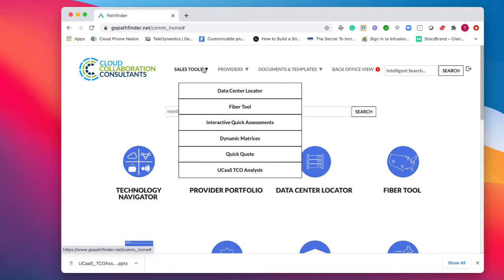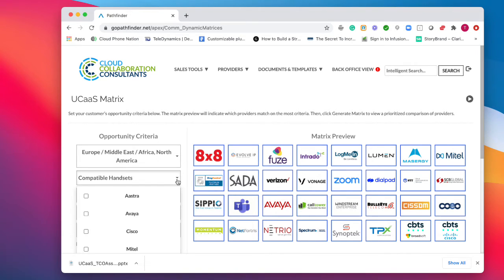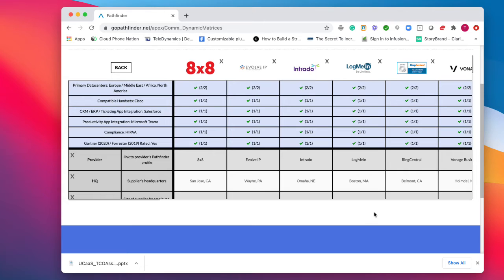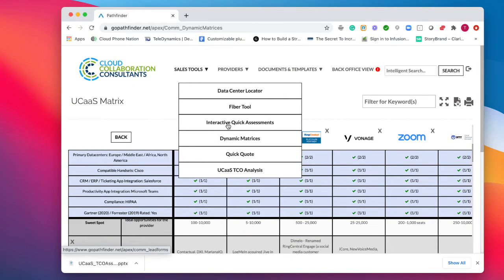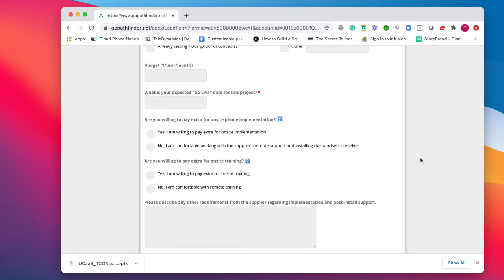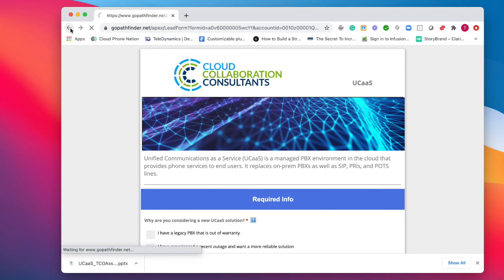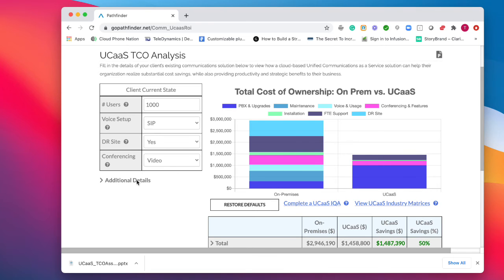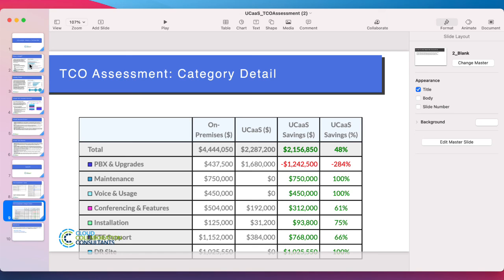Unified Communications Comparison | On-Premise vs. Cloud | Selection & TCO Analysis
Dive into the comprehensive world of Unified Communications as we conduct a thorough comparison between on-premise phone systems and cloud-based UC solutions. Explore the nuances of selection criteria and gain insights into the Total Cost of Ownership (TCO) for both options. This video aims to guide you in making informed decisions for your organization's communication needs. Join us in unraveling the key factors that influence the choice between on-premise and cloud UC solutions.

🍁 𝗔𝗕𝗢𝗨𝗧 𝐂𝐥𝐨𝐮𝐝 𝐓𝐫𝐮𝐬𝐭𝐞𝐝 𝐀𝐝𝐯𝐢𝐬𝐨𝐫 - 𝐔𝐂𝐚𝐚𝐒, 𝐂𝐂𝐚𝐚𝐒, 𝐒𝐞𝐜𝐮𝐫𝐢𝐭𝐲 🍁
Welcome to Cloud Trusted Advisor – your ultimate source for insights into UCaaS, CCaaS, and Security solutions. Tim Conti, the Founder of Cloud Trusted Advisor, brings his expertise to the forefront of technology consulting. Our channel is dedicated to simplifying the complexities of cloud services, providing a valuable resource for businesses and tech enthusiasts alike.

Tim Conti's visionary leadership guides viewers through a 10-step process, combining industry insights and proprietary technology to streamline decision-making. Cloud Trusted Advisor understands the challenges of navigating the dynamic tech landscape, and our content is crafted to save you time, money, and mitigate the risks associated with technology implementation.

Whether you're a business owner or IT professional, join us on this journey to demystify UCaaS, CCaaS, and Security. Tim Conti and the Cloud Trusted Advisor team are committed to empowering you with knowledge and confidence.

On-Premise vs. Cloud UC